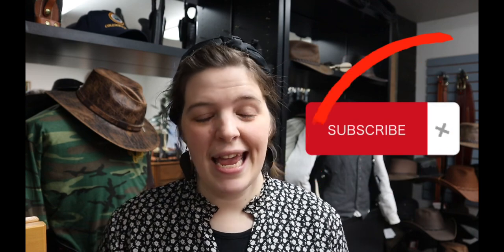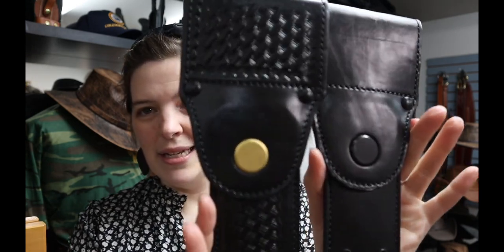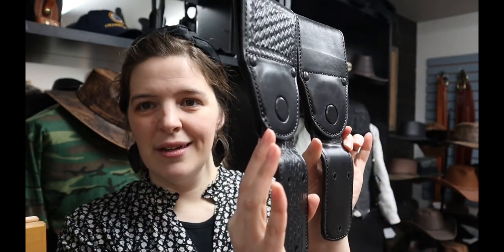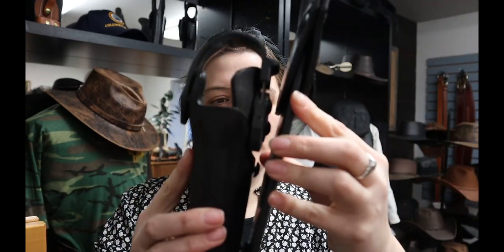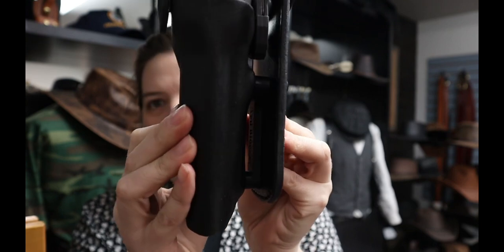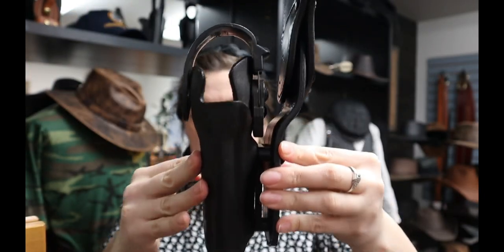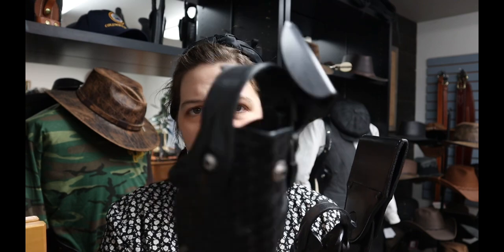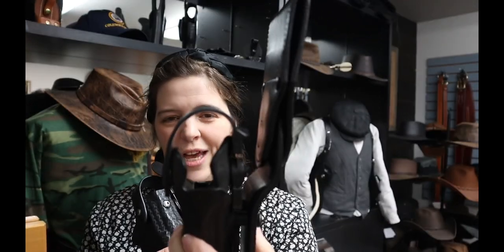Ted Blocker Holsters: 2.5" SWIVEL DROP SHANK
This Drop Holster mount is our Shops Best Seller and the one word we hear back most from folks buying these is "comfort". Real Leather on your hip along with the Drop and Swivel are a winning combination.
The Swivel Belt Loop and Shank attaches to the common plastic Duty Holster. The Leather Belt Loop adds comfort for those long hours of carrying and sitting in cars.

The 2.5" length is best worn BENT, unless you have T-spacers to add enough room between your Holster and the Swivel Shank.